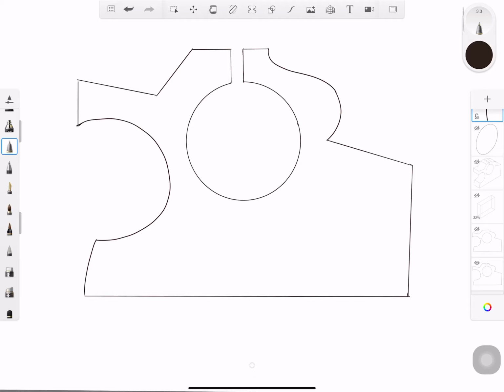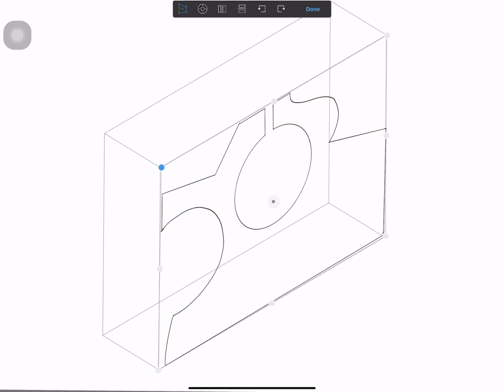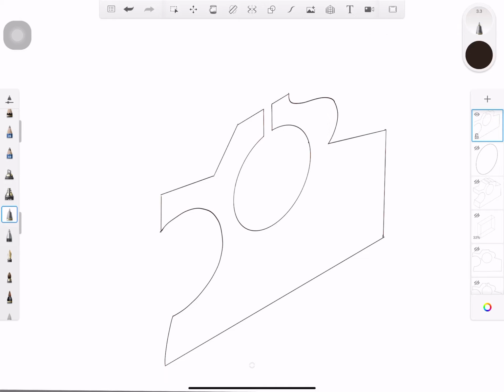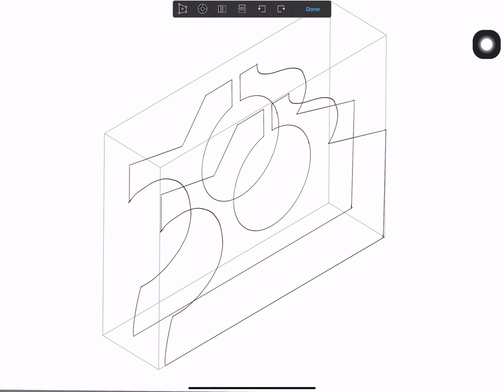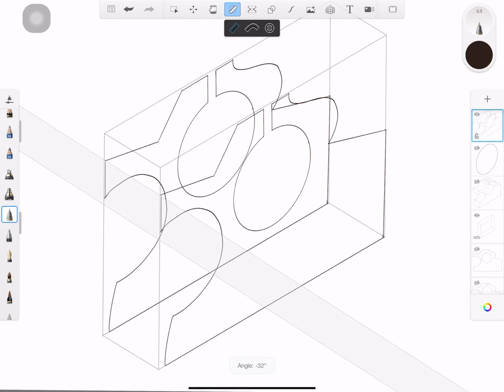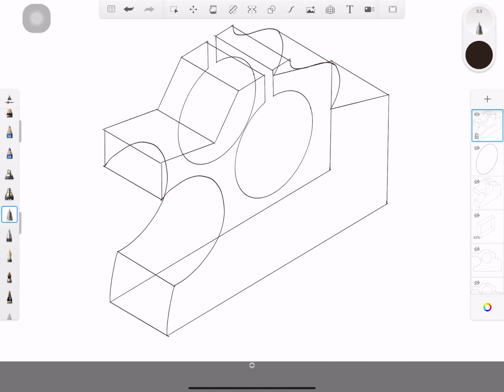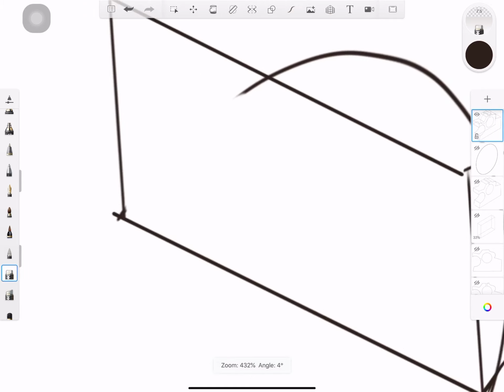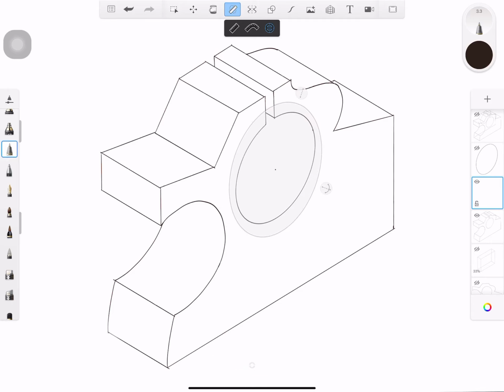Converting 2D to 3D drawing